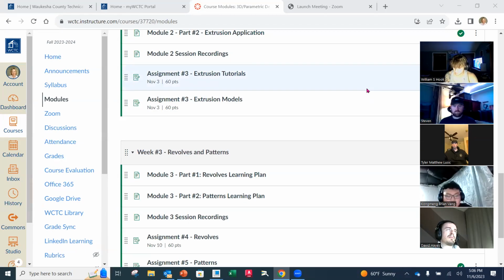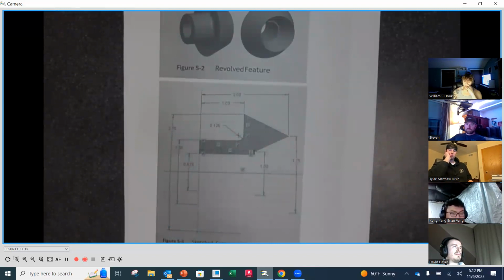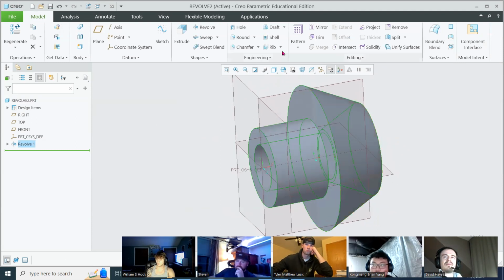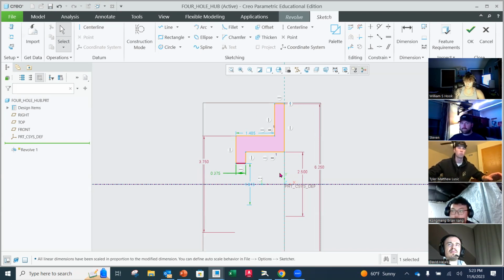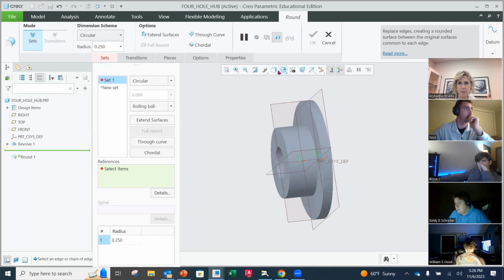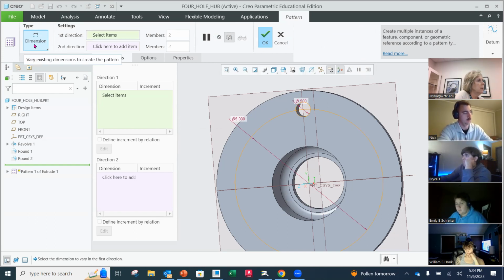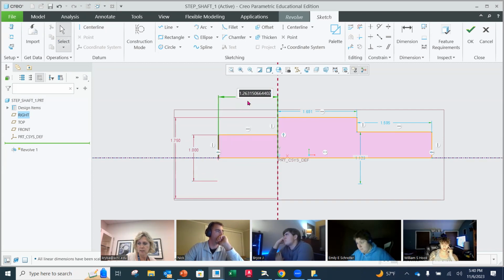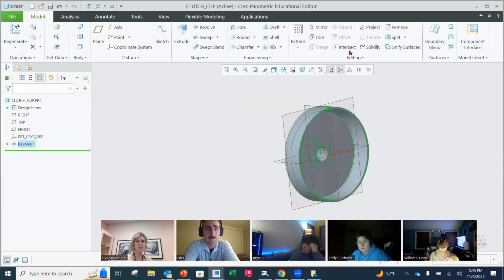WCTC Creo 1 Mod3 Revolve Lecture